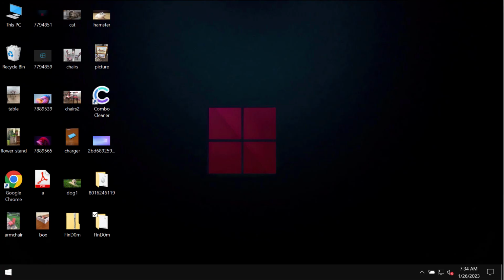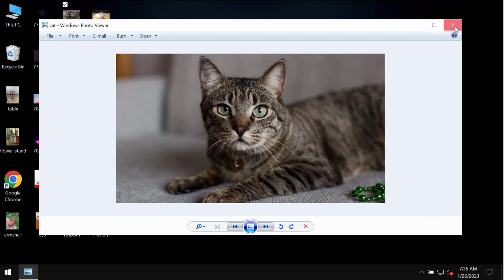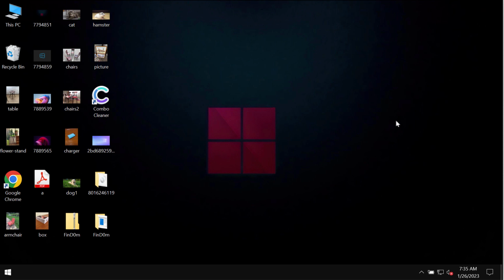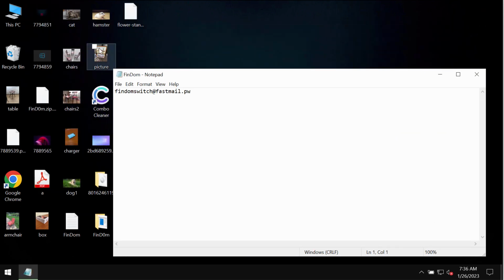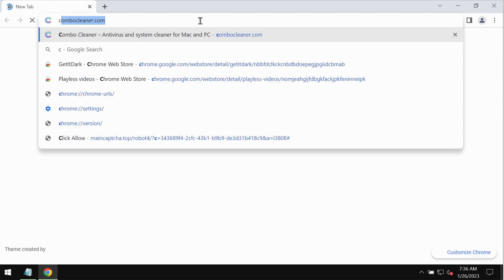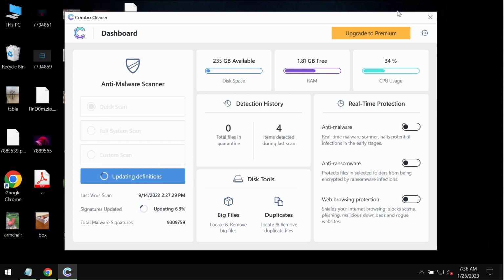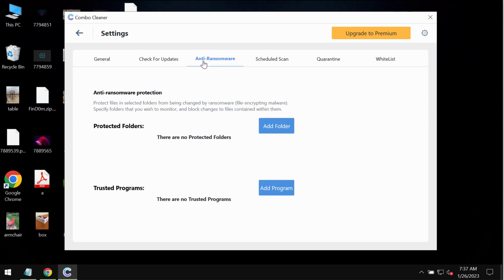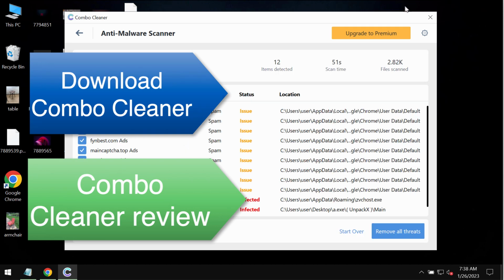FinD0m ransomware removal [.FinD0m file virus].,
FinD0m is a ransomware that encrypts files and appends a special .FinD0m extension to the filenames. Hence, it's not possible to use the files anymore. Then the ransomware tells the victims to pay a special ransom for file recovery. FinD0m drops the "FinD0m.txt" file and appends the ".FinD0m" extension to filenames (e.g., renames "12.jpg" to "12.jpg.FinD0m", "22.png" to "22.png.FinD0m", and so on). Don't pay the ransom! Don't waste the money. Get rid of this file virus with Combo Cleaner Antivirus via the official and thus get your data always protected with its help in the future.

More information about this threat can be found in this detailed guide

Quotation from the ransom note:
QUOTE
UNQUOTE